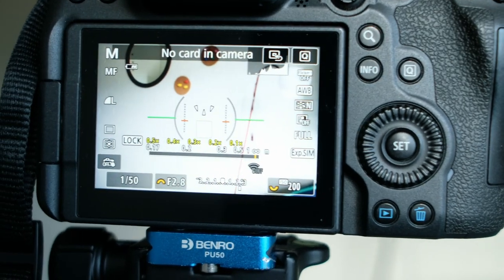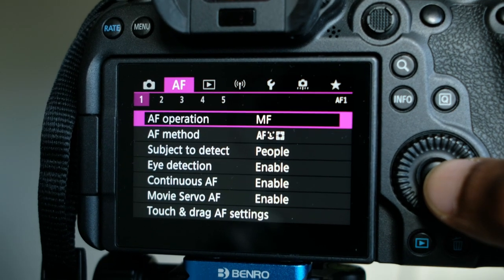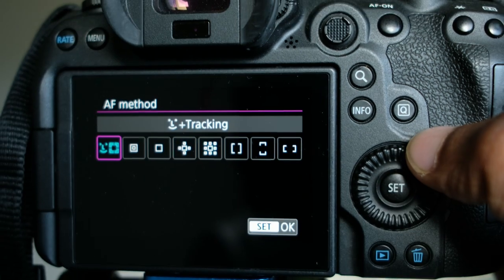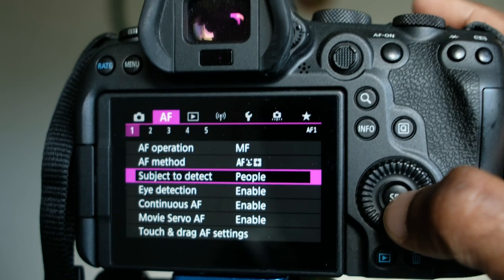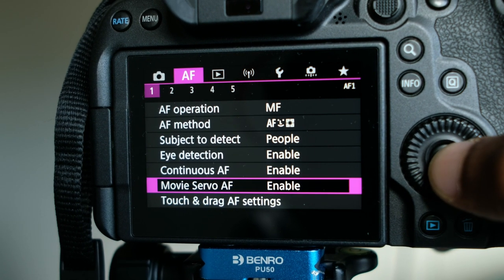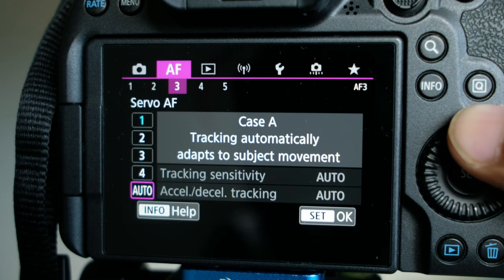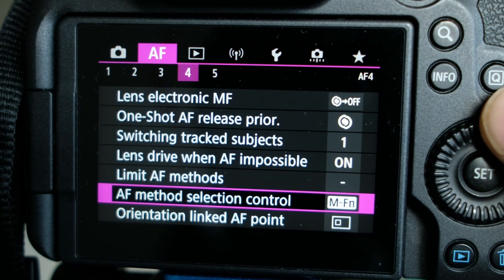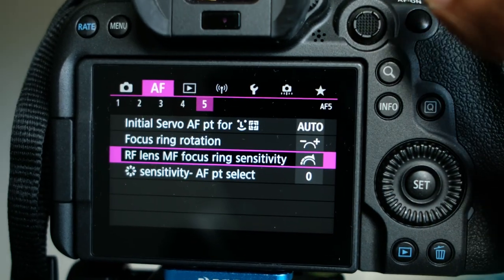How to Use Face and Eye Detection on Canon R6 | Photo Tutorial for Beginners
This tutorial demonstrates everything you need to know about using face and eye detection on the Canon R6 camera. You will also learn about the auto and manual focus and object detection options available on the Canon camera.

Thanks
LI